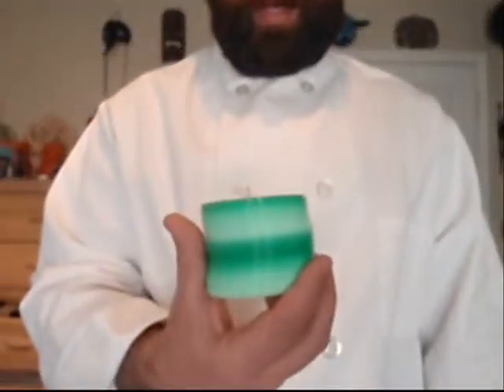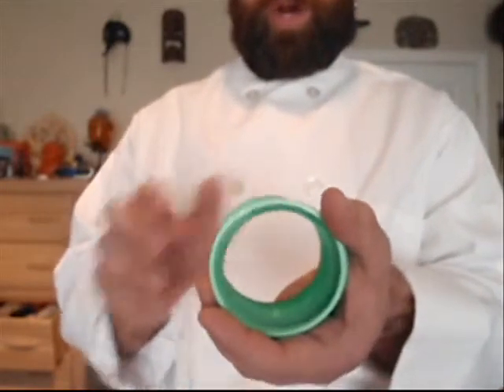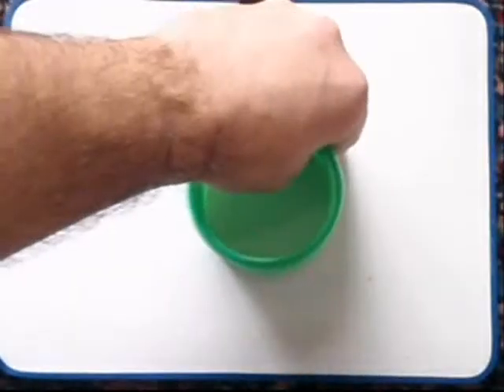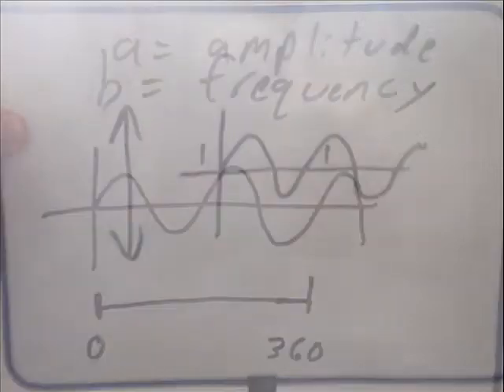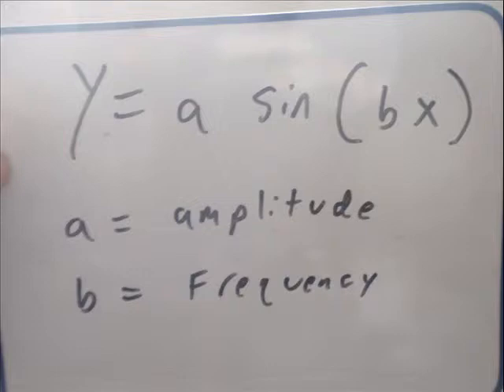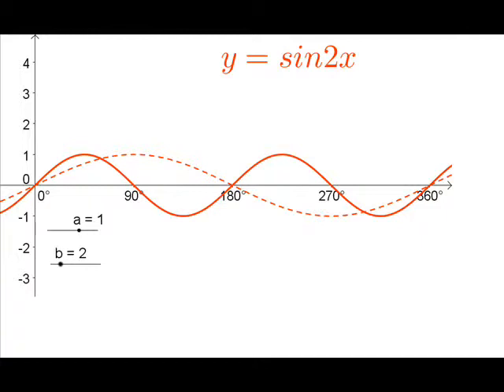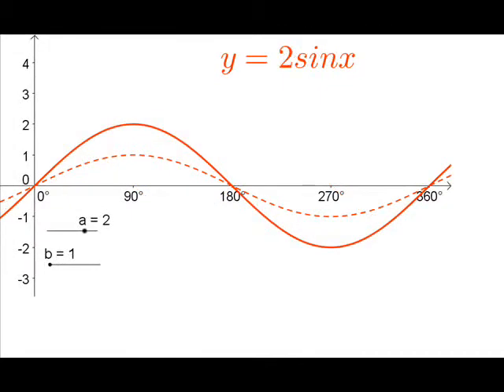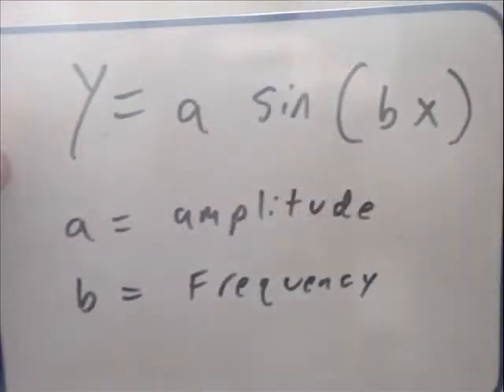The Sine Wave and the Slinky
Quick description putting the sine wave into the third dimension